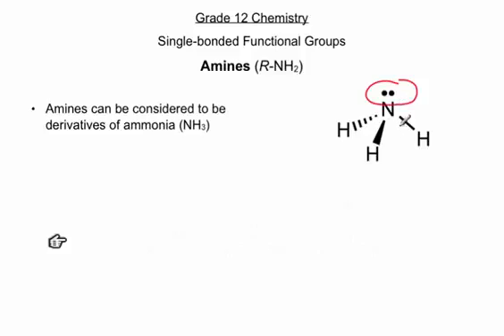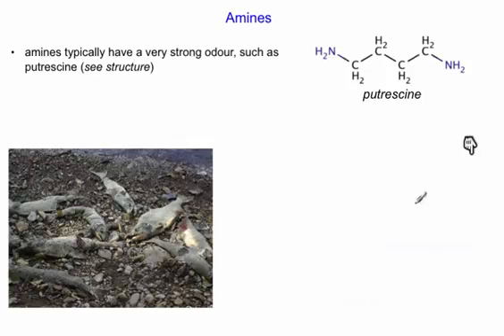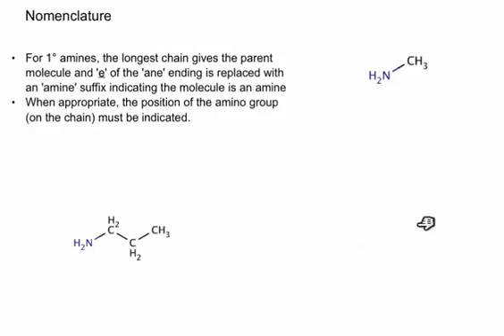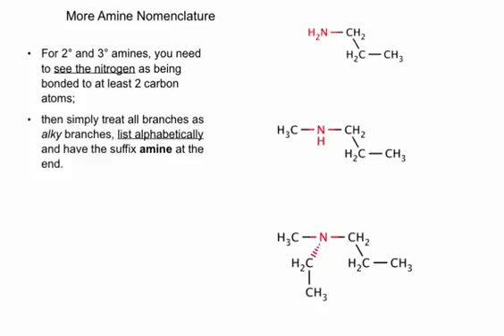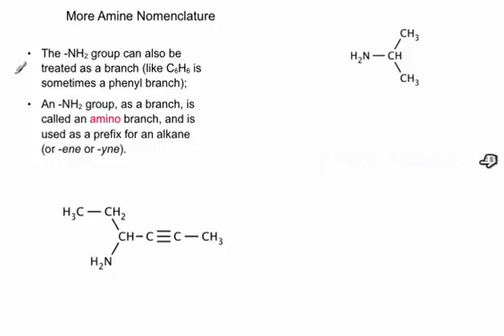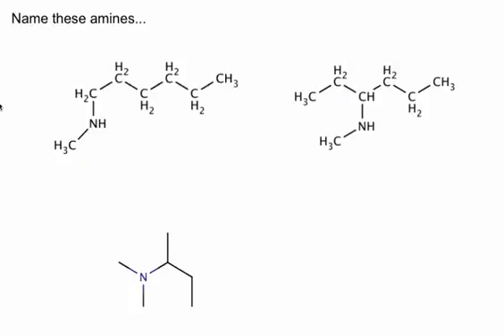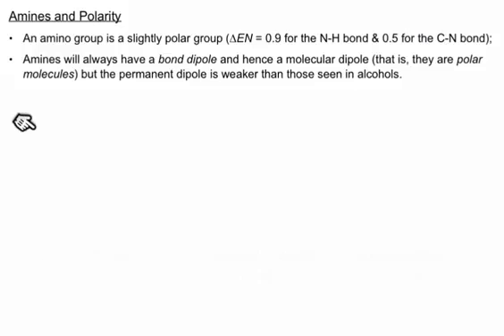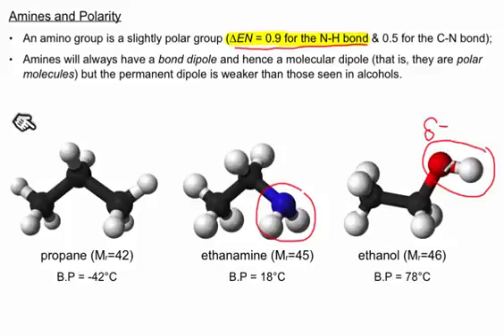OR 6.4 Amines